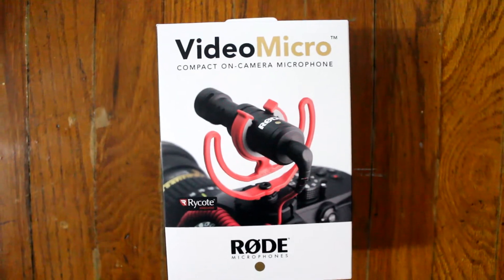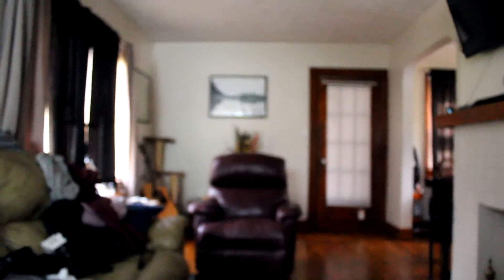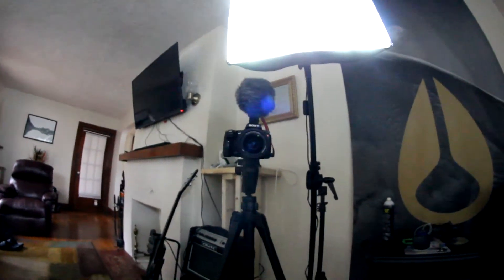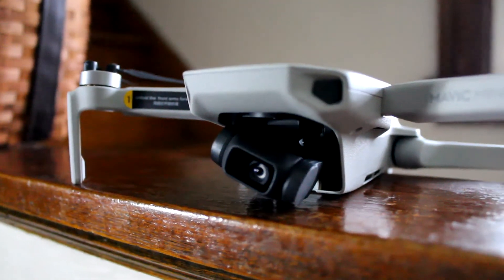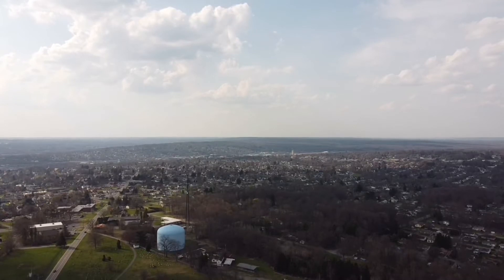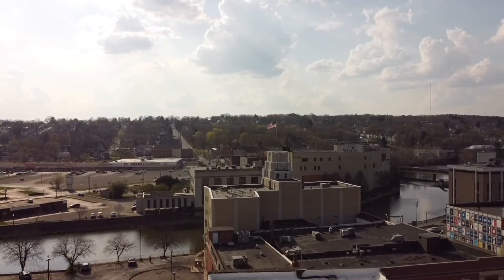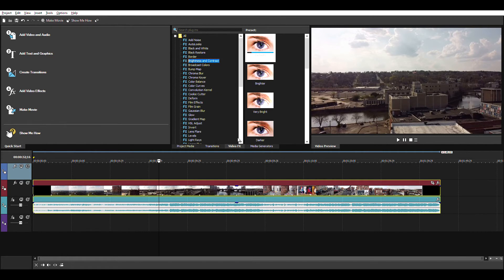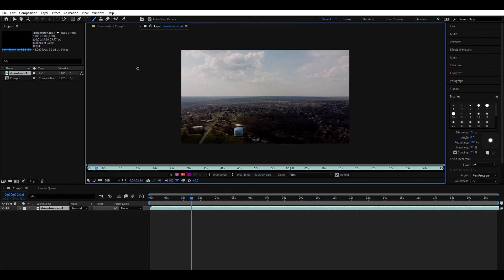My Setup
Sony a55

Rokinon 8mm 3.5 Lens

Sony Movie Studio